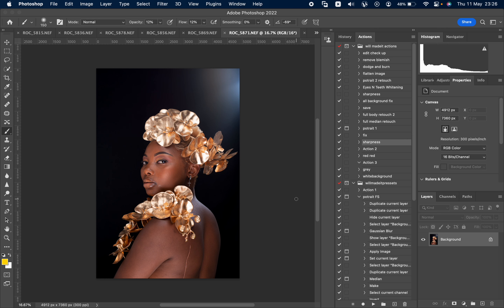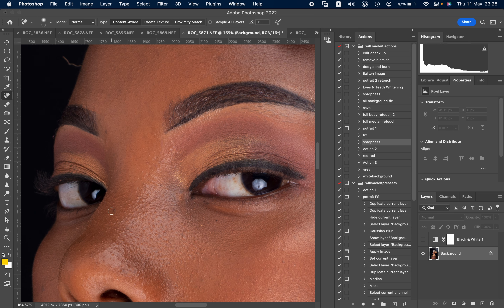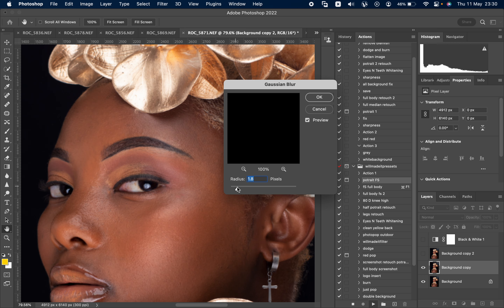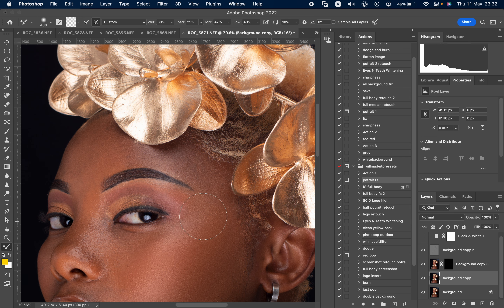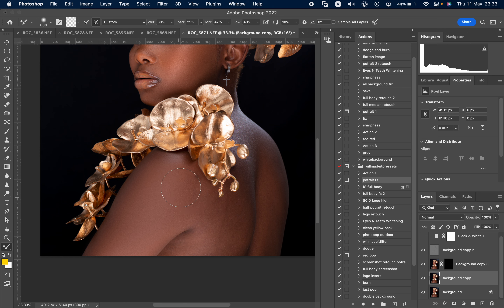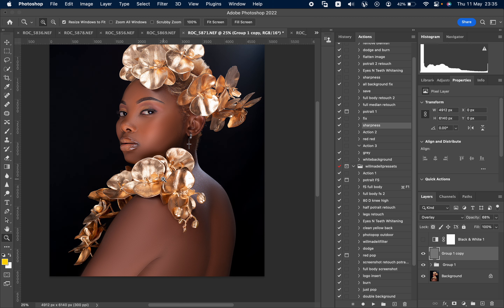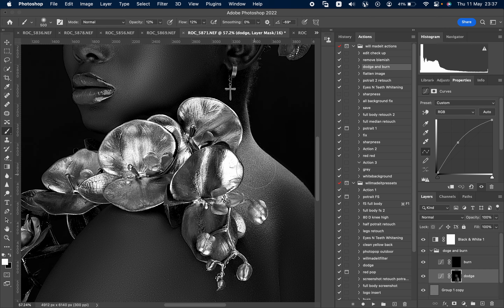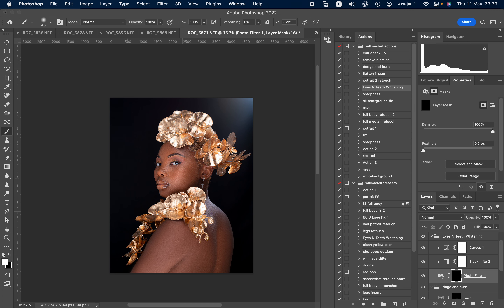HOW to SMOOTH SKIN using FREQUENCY SEPARATION in Photoshop | Skin Retouching Run Down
This tutorial is all about How to retouch skin using the Frequency Separation Technique in Photoshop. I'll show you how to make face smooth with the skin texture still intact and beautiful.